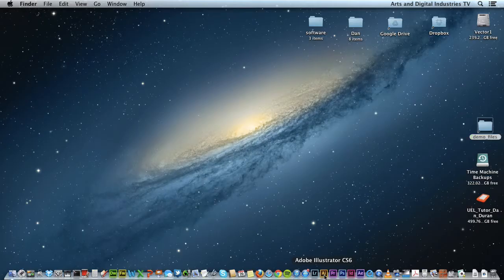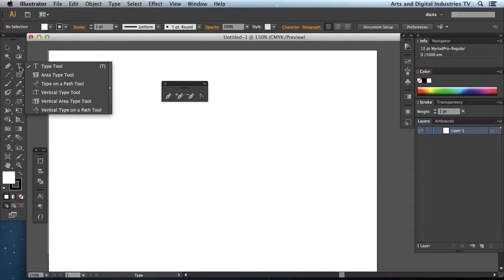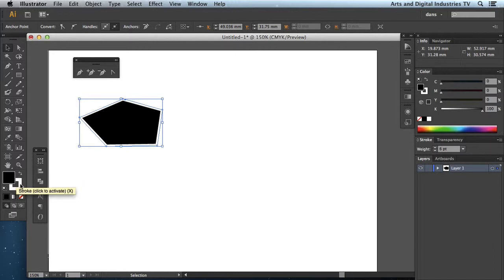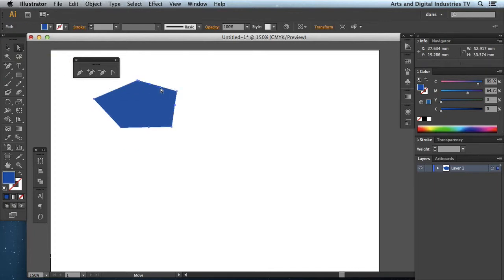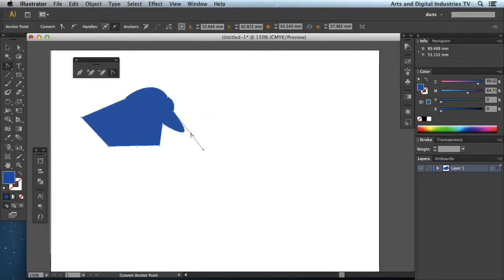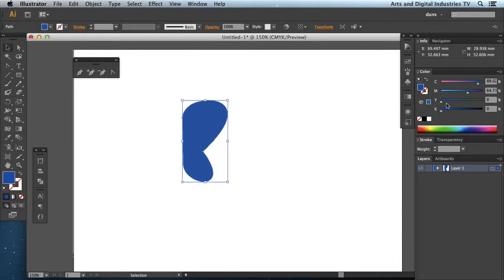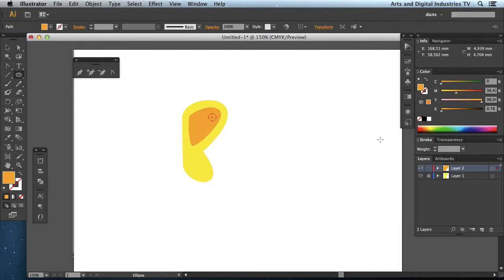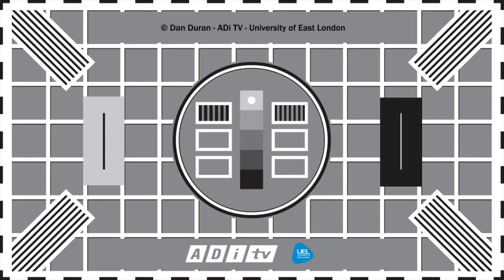Introducing the Illustrator Pen tools including the Convert anchor point tool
This tutorial introduces the Pen tools and the Convert Anchor Point tool. It demonstrates using the tools to create shapes and also manipulates those shapes to achieve new things. Essential viewing if you a beginner or intermediate level user. Delivered by Dan Duran.

Part of a series of tutorials for University of East London students and anyone else who finds it useful.